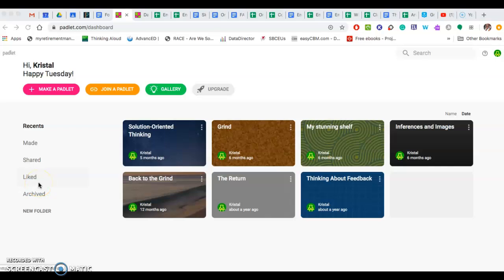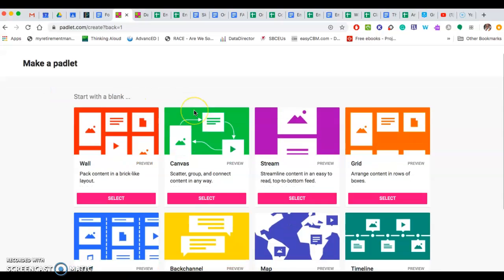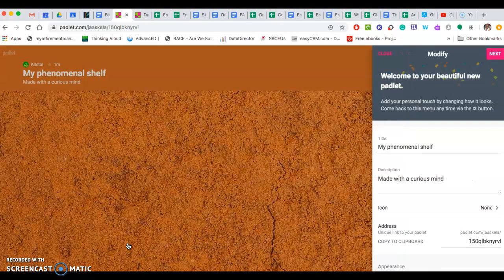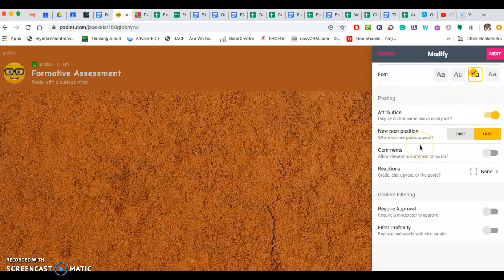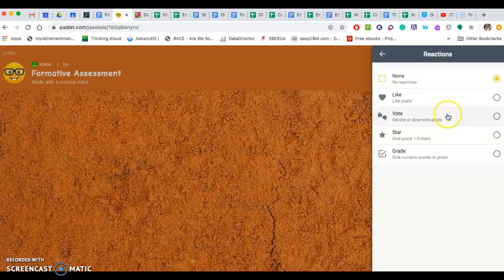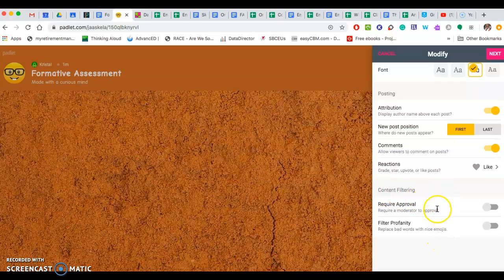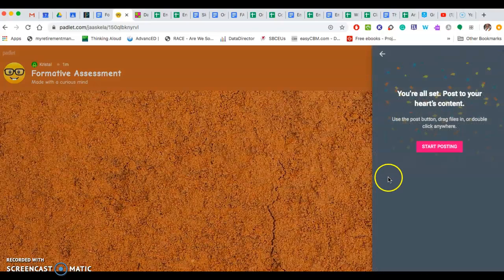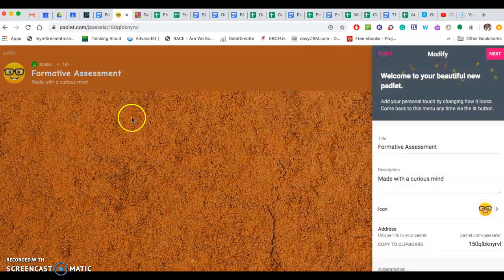Introduction to Padlet